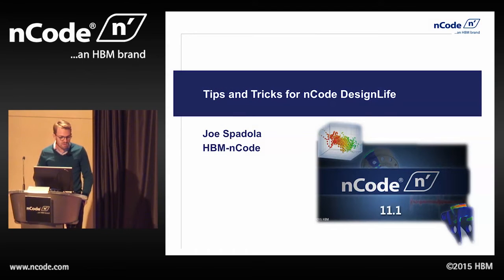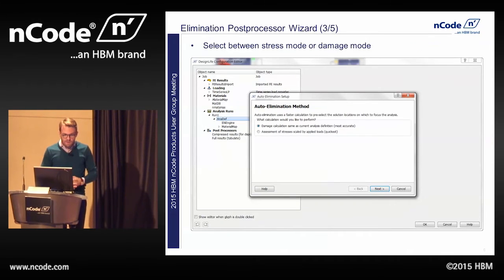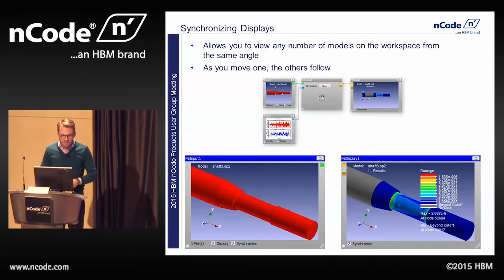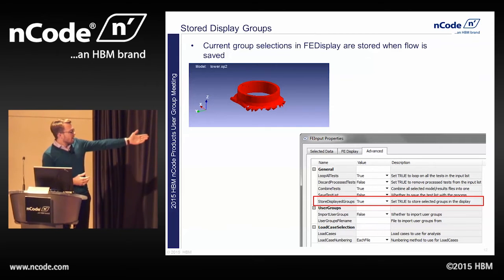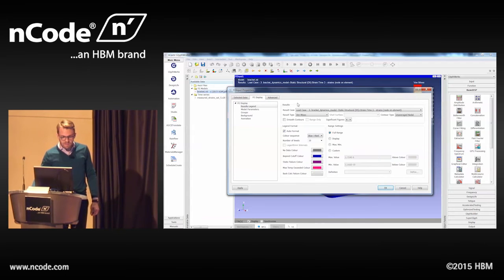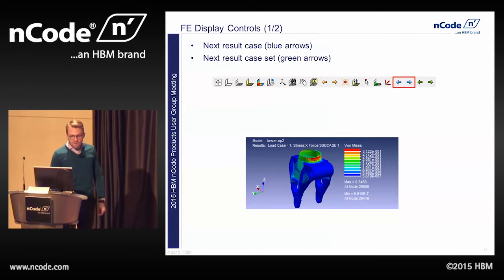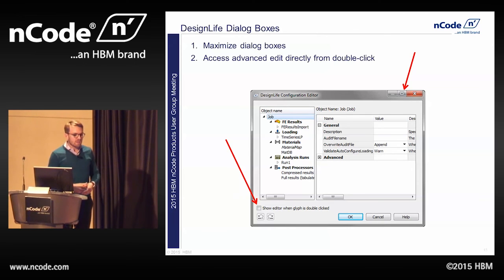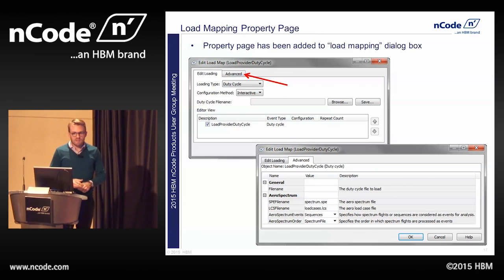Tips and Tricks for using nCode DesignLife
Learn Tips and Tricks for using Version 11 of FE-based fatigue analysis software, nCode DesignLife